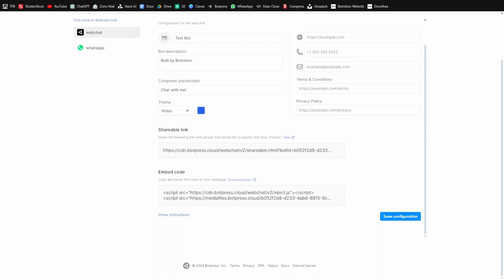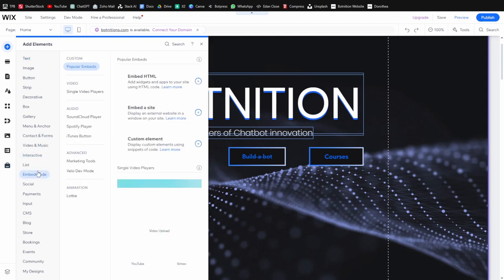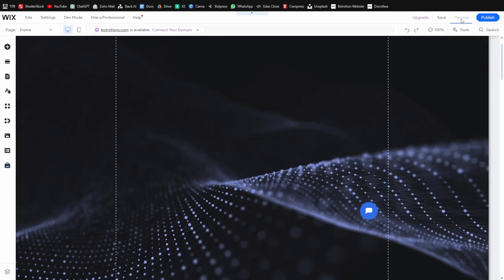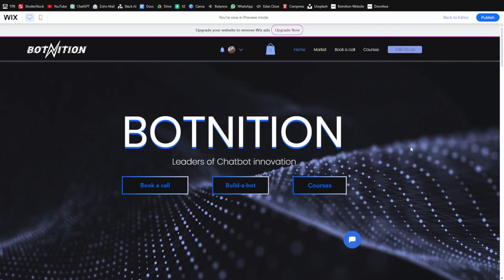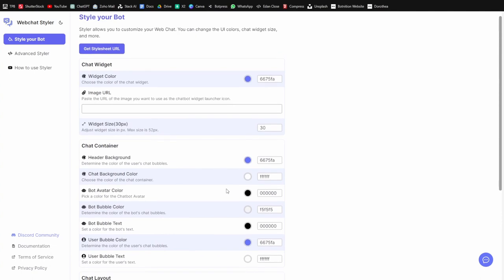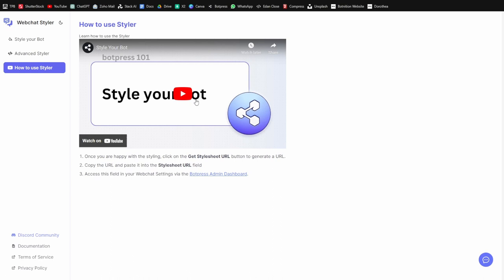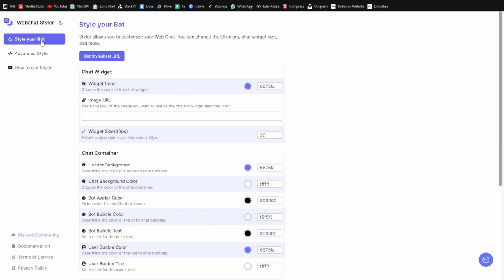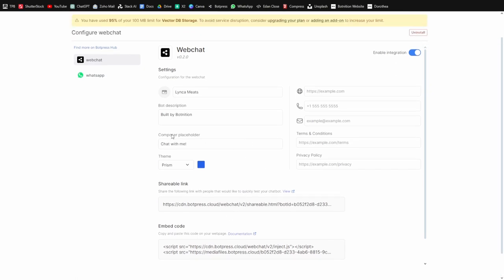Deploying your AI bot to a website (BOTPRESS PAID COURSE)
Episode 4 of my Paid Botpress Beginner's course! I was planning on selling this course, but I decided to release it for free instead!

If you want use the stylesheet you just created:

Click "Get StyleSheet URL"

Copy the URL

Paste in the "Stylesheet URL" field in your Admin Console